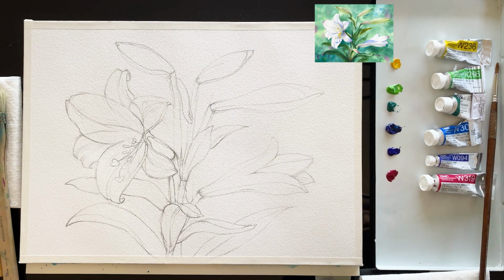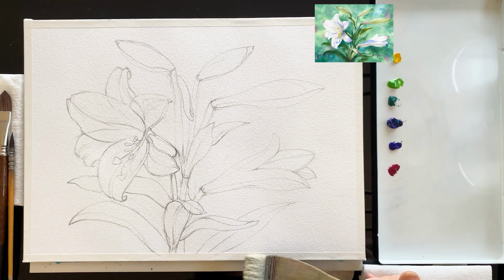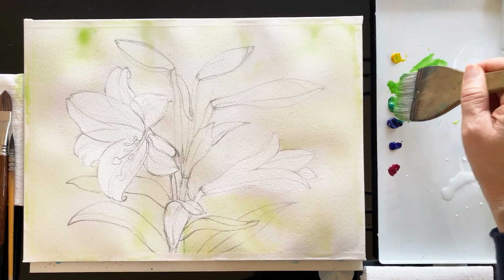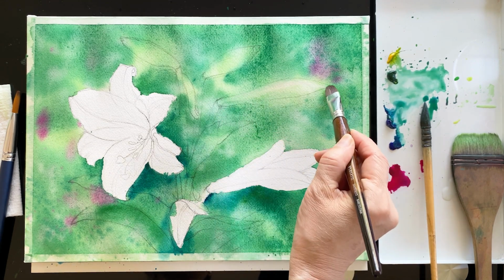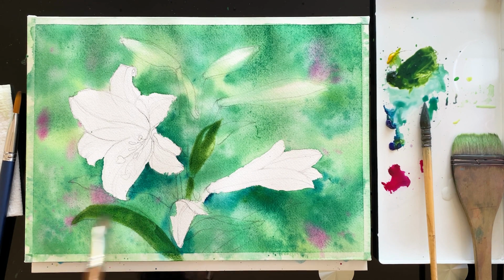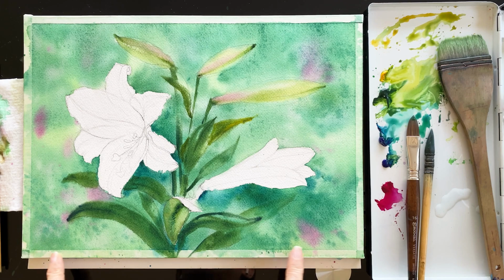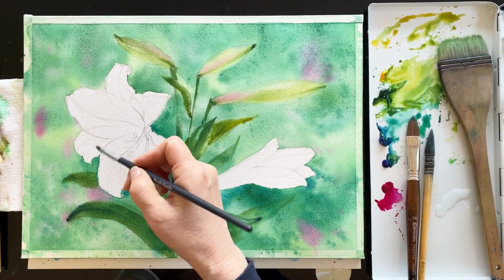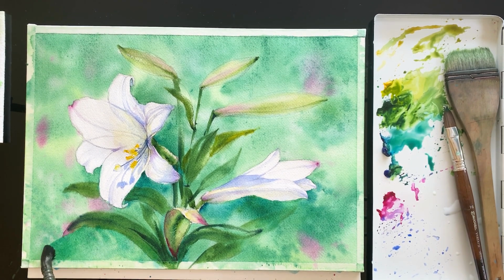Watercolor Painting - Happy Easter- Lilies-Tutorial Step by Step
In this video, I want to share with you how to paint Lilies in watercolor. Lily is called the Ester Lily due to its role as a traditional Ester-Time symbol.

COLOR: permanent yellow light, Permanent green, phthalo blue
              yellow shade, ultramarine deep, viridian, sap green,  magenta.
PAPER: Arches Cold Pressed 140 lbs. 10x14"
BRUSH: BRUSH: Escoda 16  Versátil, Escoda Pointed Brush,
               Hwahong 1 Big Wash Brush.

●Elegy-Asher Fulero
●Hannah. S. Song
●Highway One-Steve Adams